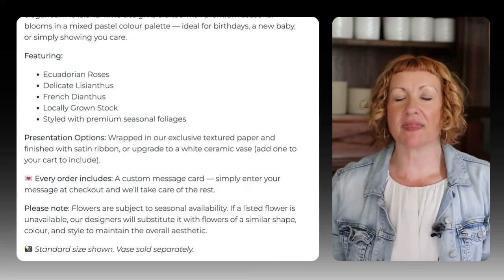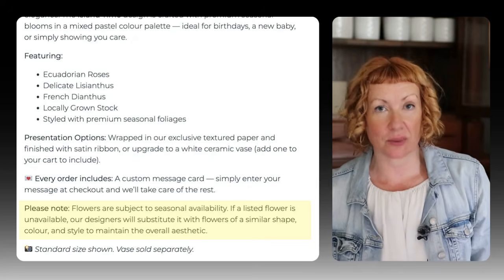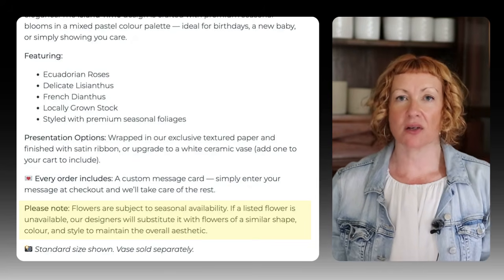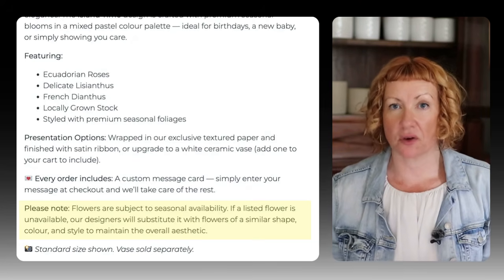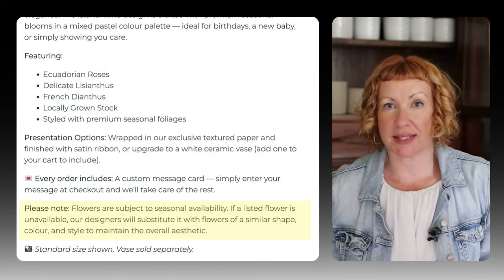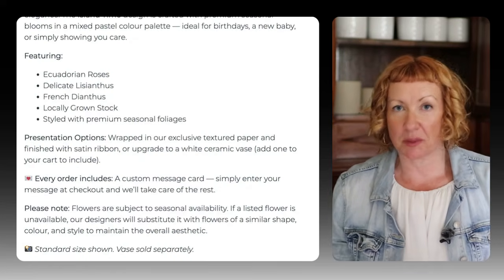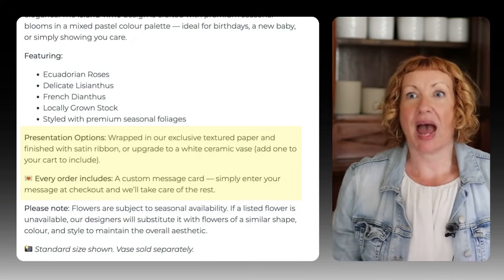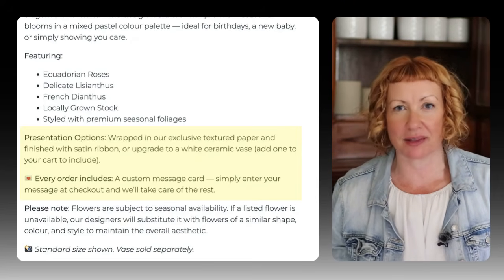the design description that gets you more $150 online orders 💐 🏆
You've invested time and energy into your florist website, but you're still not seeing higher order values or enough online sales. What's missing? 🌸✨

In this video, I'm showing you The $150 Description Method — a simple 3-step framework for writing product descriptions that help customers confidently say yes to premium orders (without you getting locked into specific flowers or risking complaints).

Inside, you'll learn:
✔️ Why vague descriptions are costing you $150+ orders
✔️ How to use descriptive language that helps customers SEE and FEEL your designs
✔️ The exact way to list specific flowers while maintaining creative flexibility
✔️ How to remove purchasing friction and add upsell opportunities
✔️ Why this method actually REDUCES complaints (not increases them)

This is for you if you want total creative control AND higher average order values. Grab a notebook — because you're going to want to rewrite at least one description after watching this.

⏰ TIMESTAMPS
00:00 Introduction: The Missing Piece in Your Online Sales
00:47 Understanding Customer Confusion
02:47 The $150 Description Method
03:46 Crafting Powerful Product Descriptions
06:19 Building Value and Flexibility
08:29 Removing Friction and Adding Value
09:57 Recap and Action Steps
11:21 Conclusion and Next Steps